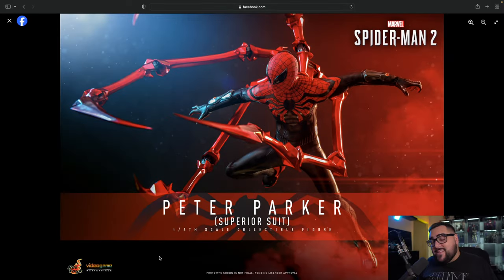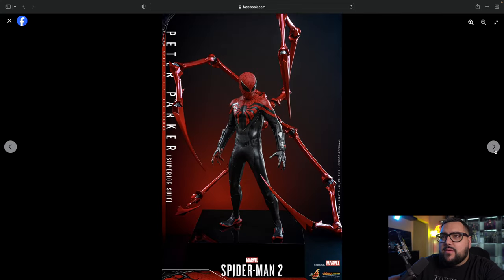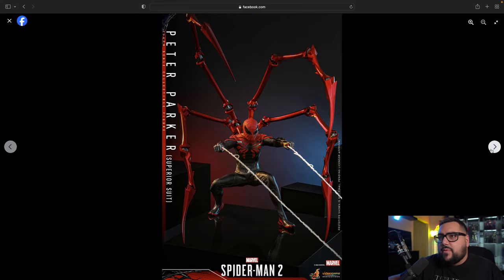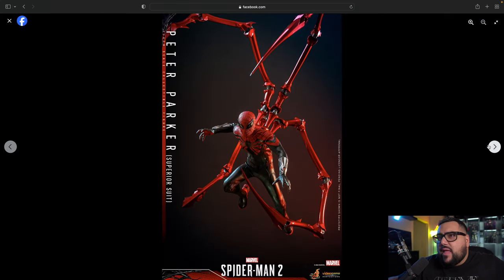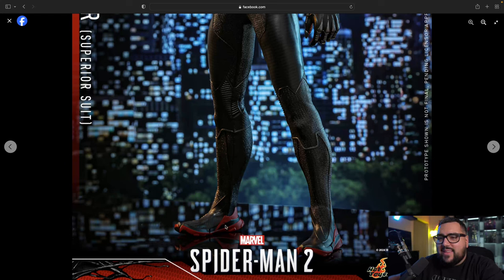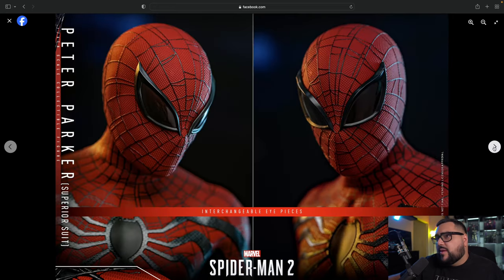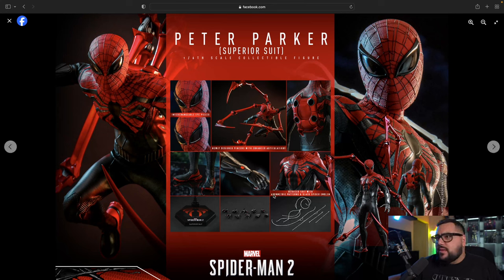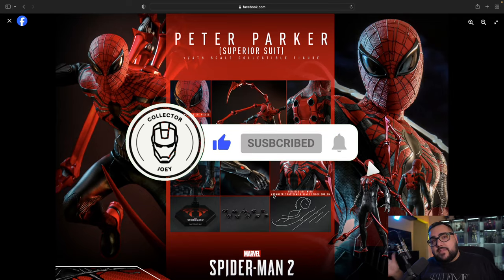Hot Toys Spider-Man Superior Suit | Announcement Review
This is my thoughts on the 1/6 Spider-Man Superior Suit announcement from Hot Toys!

Announcement Rating: 8.5/10